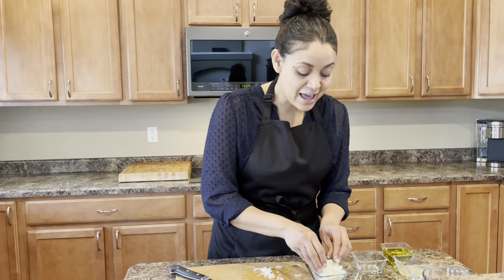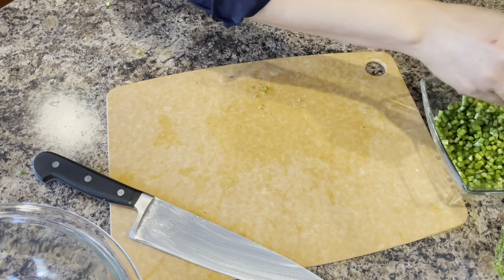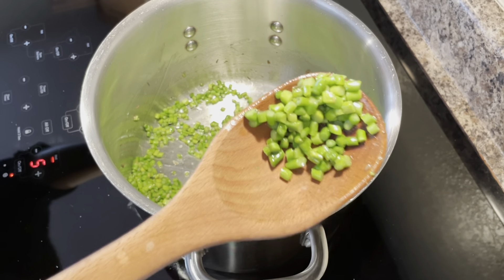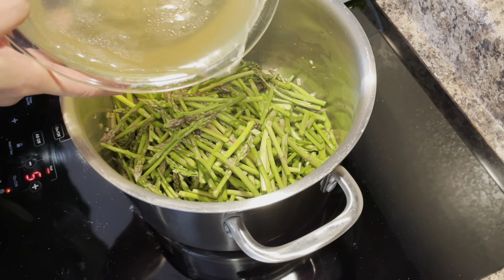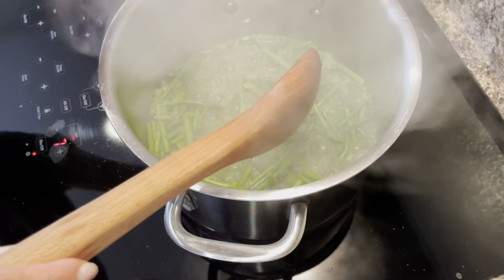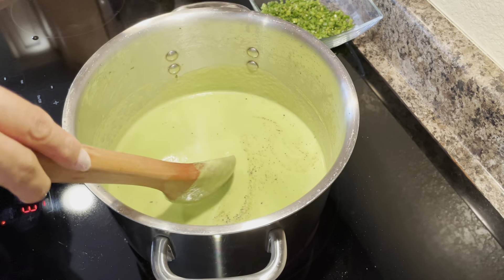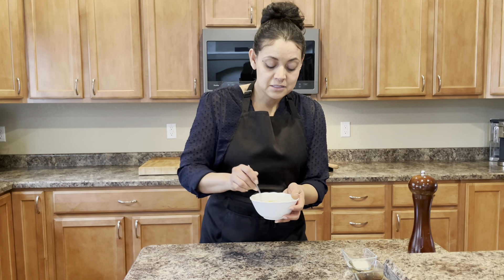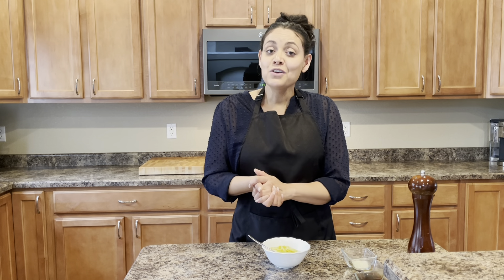Asparagus Soup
A smooth, deliciously flavored soup that can be served as a main or side dish.

WRITTEN RECIPE BELOW ⬇️

***VEGAN OPTION - see notes below

INGREDIENTS
- 2 bundles of asparagus (thin/roughly 4 pounds)
- 4 cups homemade chicken stock (link below)
- 1/2 yellow onion (1/2 cup/diced)
- 1 garlic clove (minced)
- 1/2 cup extra virgin olive oil
- 1 tbsp lemon juice (freshly squeezed)
- 1/2 tsp salt (plus more to taste)
- 1/4 tsp pepper (freshly ground/plus more to taste)
- grated parmesan (optional topping)
RED OIL DRIZZLE
- reserved olive oil
- 1/2 tsp cayenne peppers
- 1/4 tsp smoked paprika

DIRECTIONS
1.) Take the asparagus and break off the rough ends by bending each one near the bottom.

2.) Take a quarter of the asparagus and dice them up towards the top, then set the tops aside in a large bowl separate from the diced asparagus. Take the remaining 3/4 of asparagus and cut it down into thirds, then place them in the same bowl with the tops.

3.) To a large pot, add in 2 tbsp of the olive oil over medium high heat. Add in the diced asparagus. Sprinkle over a little pepper and salt. Stir and allow them to sauté for 3 minutes, or until they become slightly tender. Then set them aside in a bowl. It will be used as a topping.

4.) To the same pot over medium heat, add in the rest of the olive oil, along with the onions. Stir and allow the onions to become translucent. Then add in the garlic and stir around for 30 seconds.
Pour most of the oil out of the pot - leaving only about 1/2 tbsp in the pot with the onions and garlic. Set it aside.

5.) To the pot with the onions and garlic, add in the chopped asparagus, chicken stock, salt, and pepper. Stir until everything’s combined, then allow it to come to a boil. Cook the asparagus for 5-7 minutes, or until they become tender. Do not over cook the asparagus.

6.) In the meantime, you can make the red pepper oil. Add the cayenne and smoked paprika to the onion and garlic infused oil. Stir it together until combined. Set it aside.

7.) As soon as the asparagus is tender, add it to a blender along with all stock in the pot. Blend everything together until it’s smooth. Pour it all back into the pot and place it over a medium low heat.

8.) Add in the lemon juice and cream. Stir and give the soup a taste. Add more salt and pepper if needed. Allow it to heat back up for 5 minutes.

9.) Serve, and top each bowl with the diced asparagus and a drizzle of red pepper oil.

NOTES:
- ***VEGAN OPTION: Substitute vegetable stock for the chicken stock, and leave out the heavy cream.
- Larger asparagus will take a about 1-2 minutes longer to cook through.
- Freeze the rough ends of the asparagus to use in a stock.